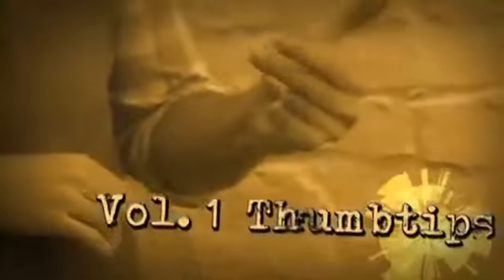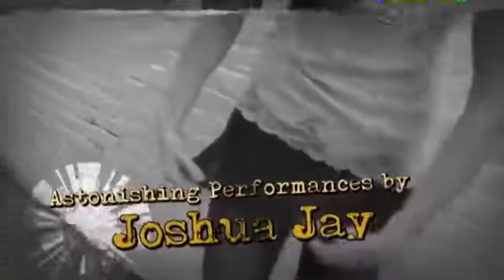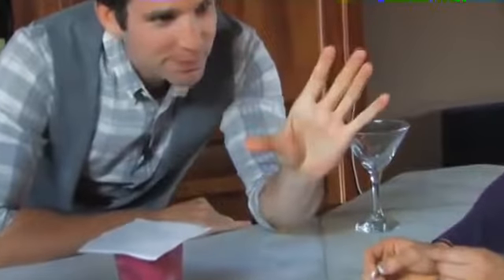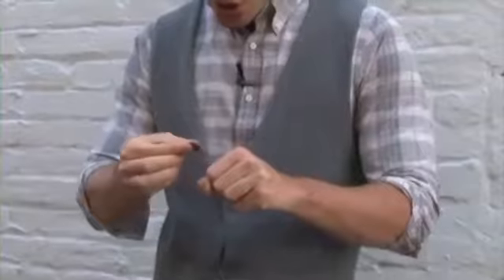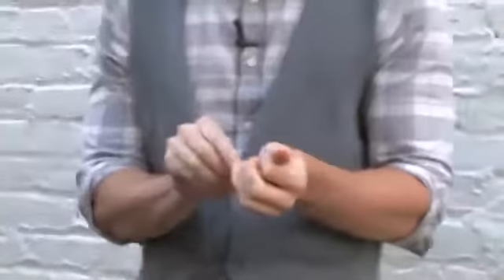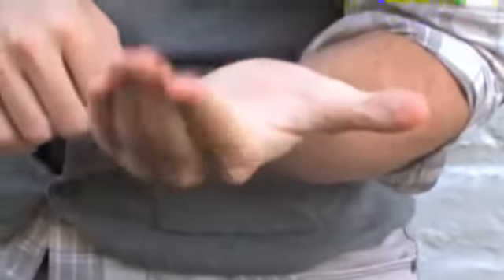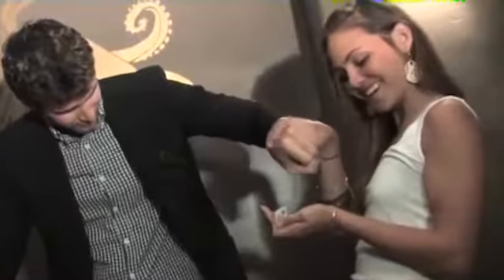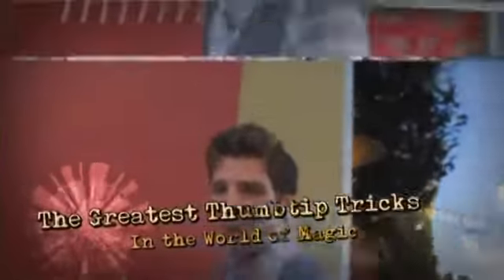Handpicked Astonishments Thumb Tips) by Paul Harris and Joshua Jay